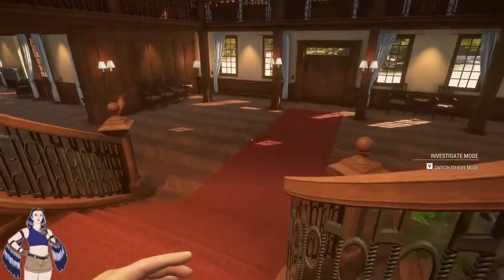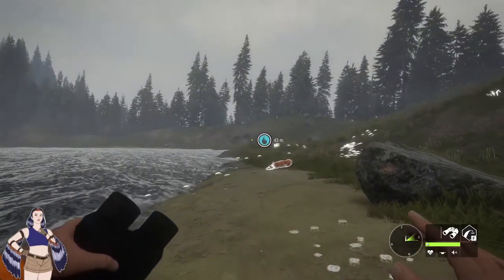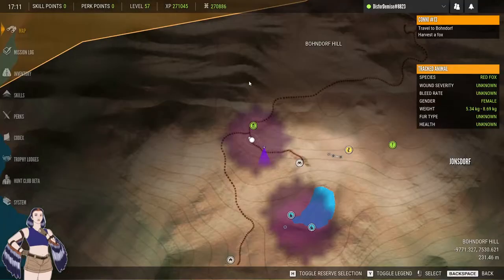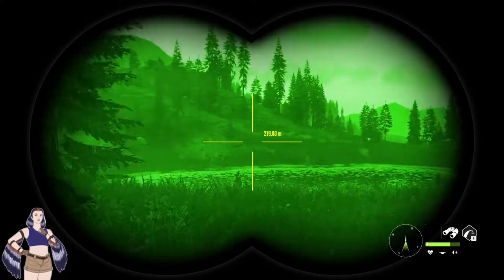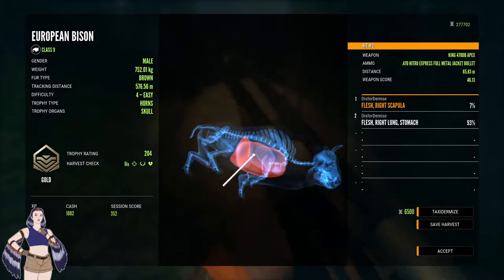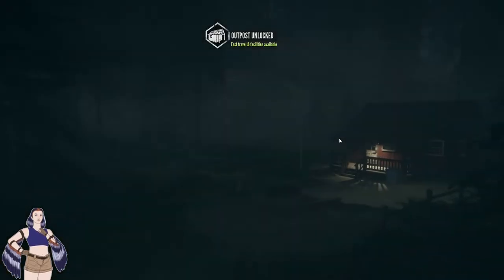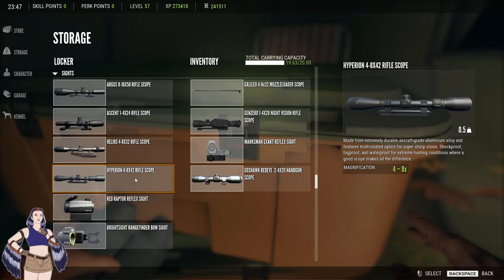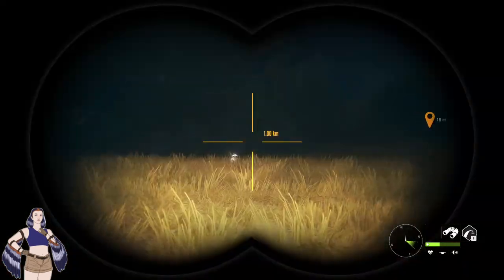Wednesday is for Weapons - The Hunter: Call of the Wild - Hirschfelden LIVE Part 10 - 14/09/2022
TheHunter: Call of the Wild is a stunningly beautiful FPS hunting simulator. We're roaming through the forests and fields of central Europe as we explore the fictional Hirschfelden hunting reserve.

In part 10, we've grabbed a bunch of weapon DLCs in midweek madness; let's put them to the test! A caploack, a pistol that thinks it's a shotgun, and a new rifle that finally solves our Class 1-2 woes! Plus Dizzy gives their own mini-CotW tutorial, and we pull off a particularly funky shot on a fox!

Find out when I go live by following me at the above link, or on twitter PNGtuber artwork by Falmarin de Carme.